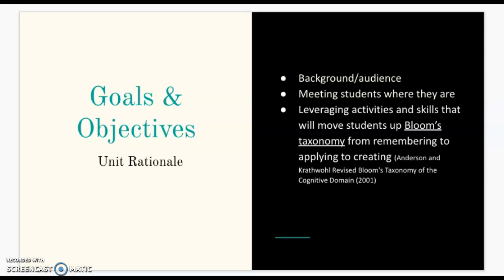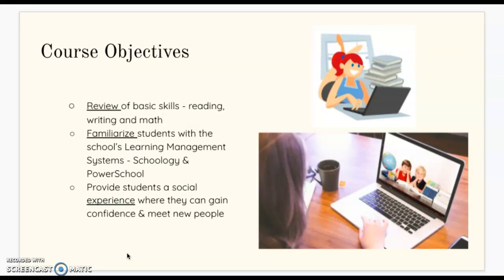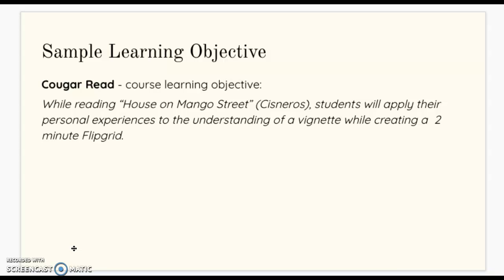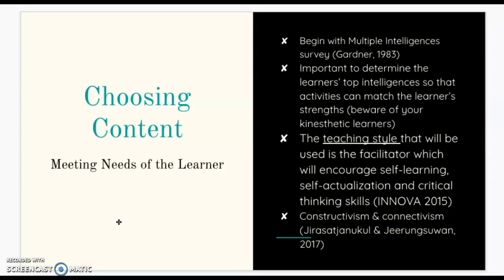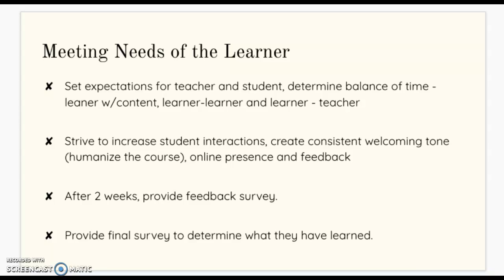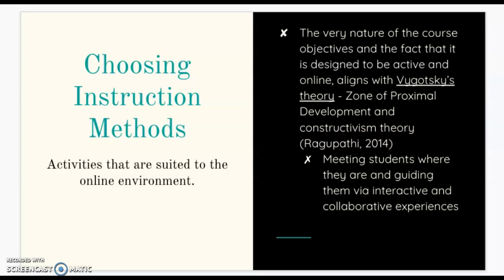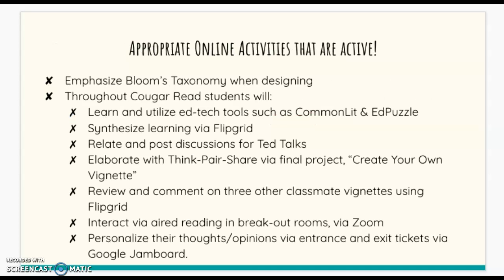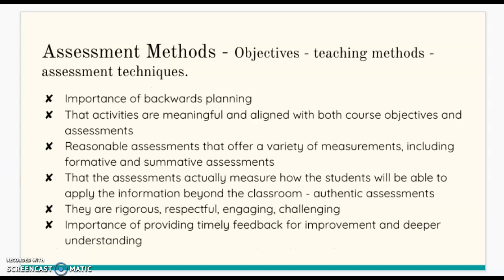Recording Part 1